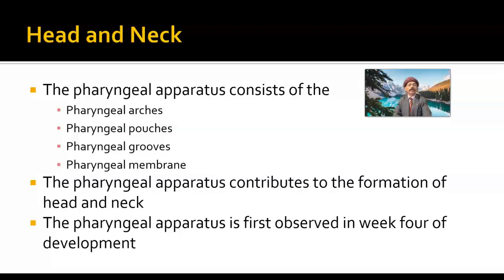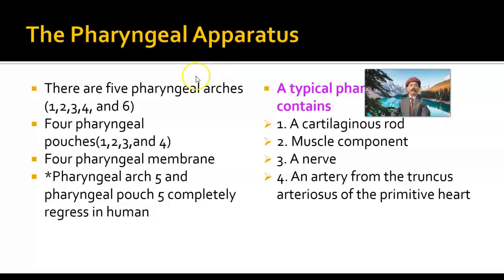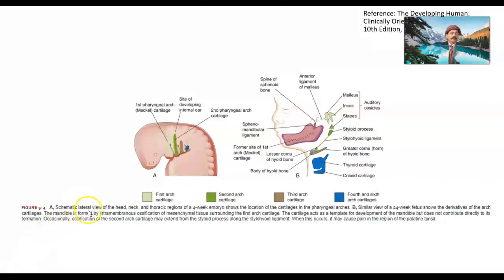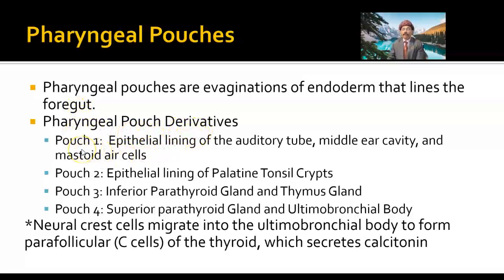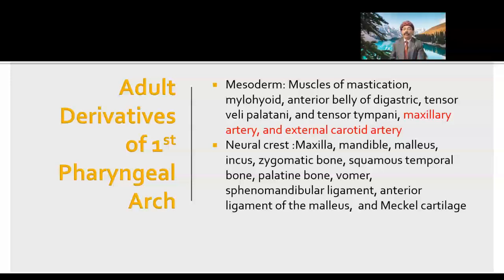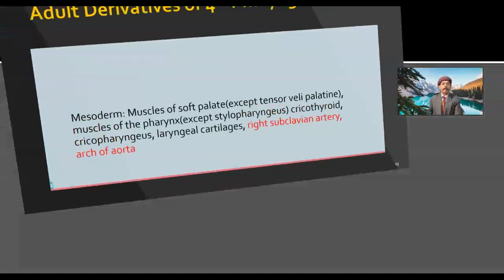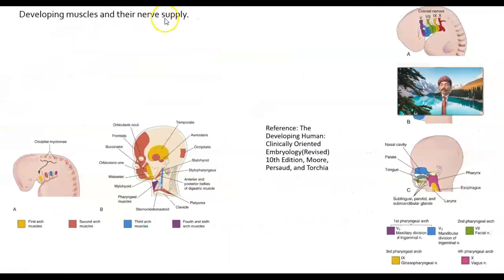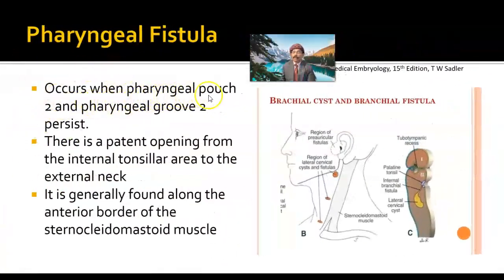Development of Head & Neck (Pharyngeal Apparatus)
Pharyngeal Arches
Pharyngeal Pouches
Pharyngeal Grooves
Pharyngeal Membranes
Derivatives of Pharyngeal Apparatus
Cervical Sinus
Branchial Fistula